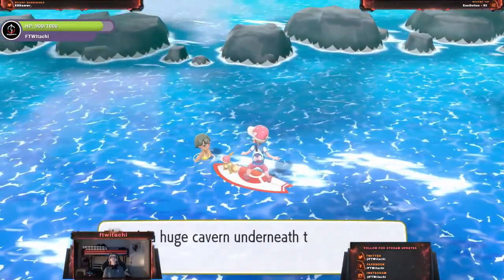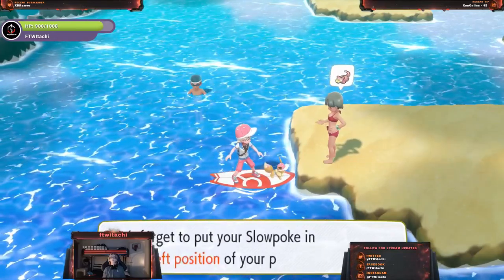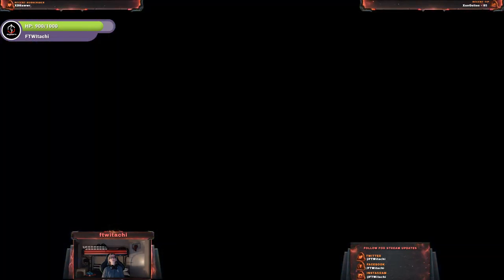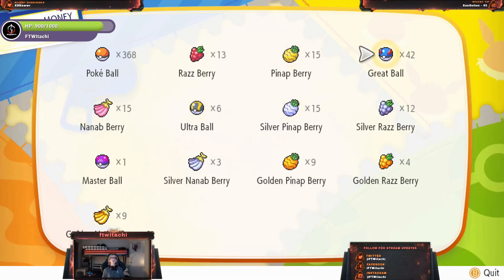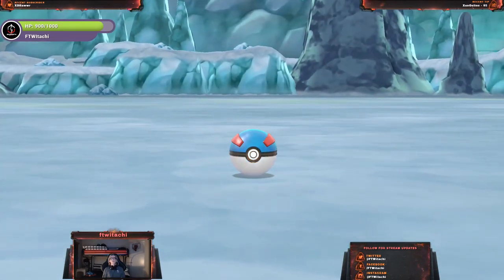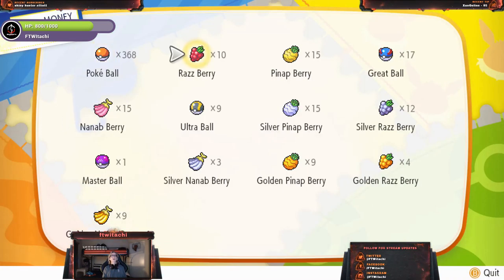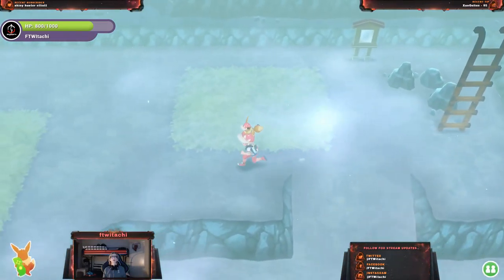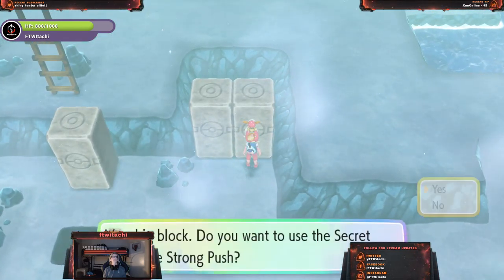ON OUR WE TO SEAFOAM ISLANDS | WALKTHROUGH | EPISODE 51 | POKEMON LET'S GO 🎮🎮🎮